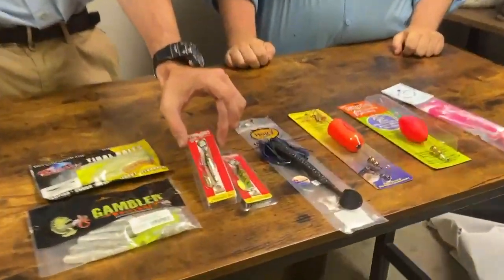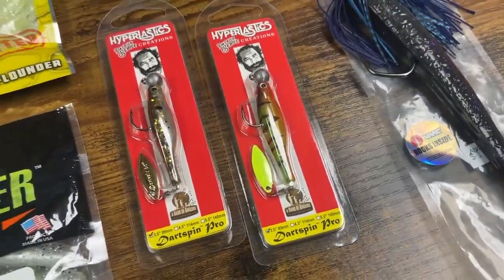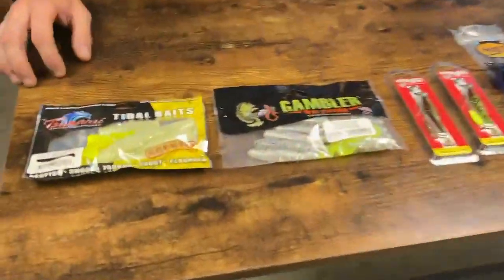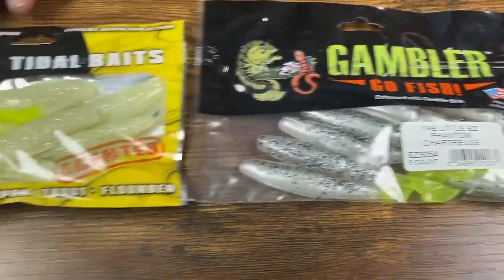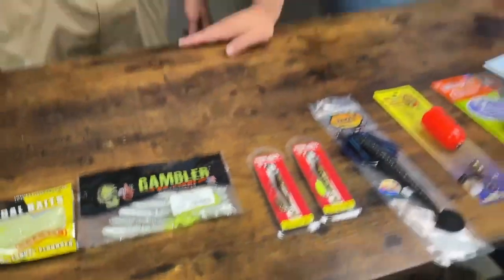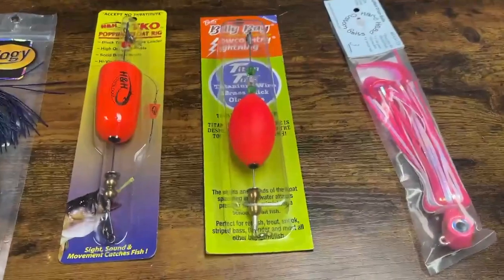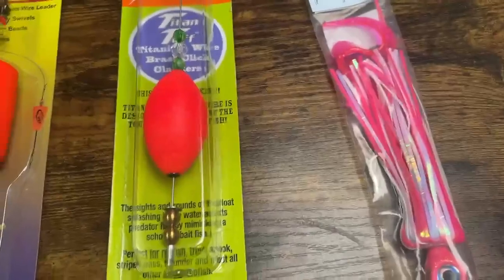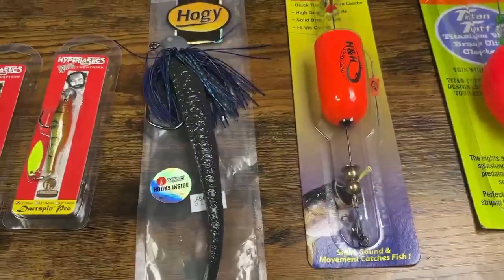Chesapeake Bay Fishing Report: July 23rd 2021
Cover Image: Left: There are so many different species to target in our Chesapeake Bay area! Including fresh water species in the upper parts of the bay’s tributaries. Anglers pro-staff employee Jimmy caught this large mouth bass in the upper choptank! He caught him right up against the bank on a lay down using a 4.3 keitech in the silver flash minnow pattern on a weedless swimbait hook! Right: Davis Swicord was targeting rockfish in shallow water on a rock wall near Eastport on the last day before the closure when he caught this 12 lb catfish! He was using a 1/4 oz jig head with a chartreuse/white skirt and 4 inch chartreuse paddletail.